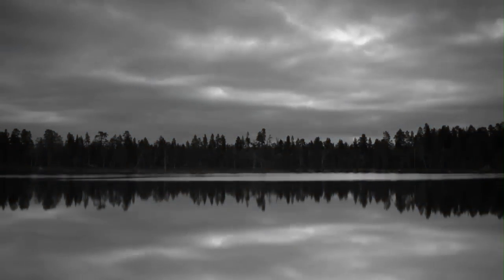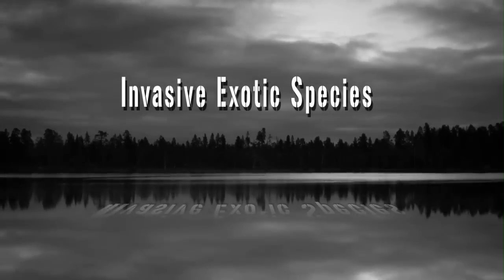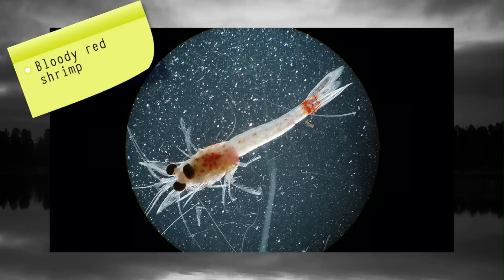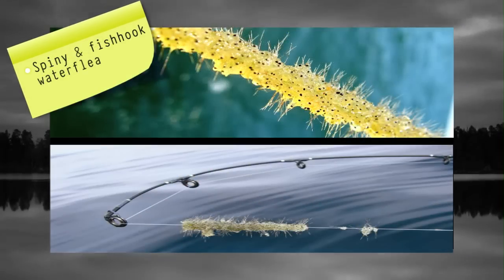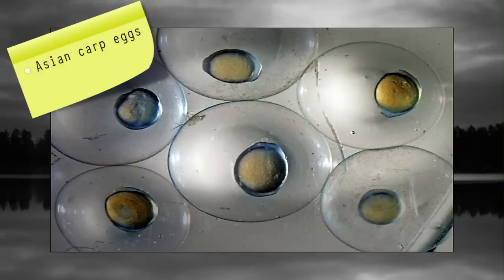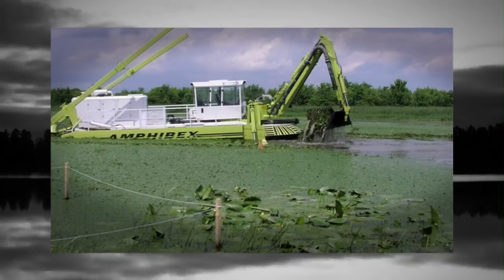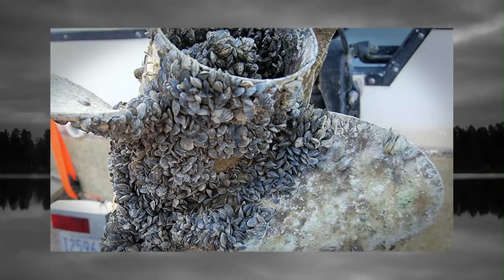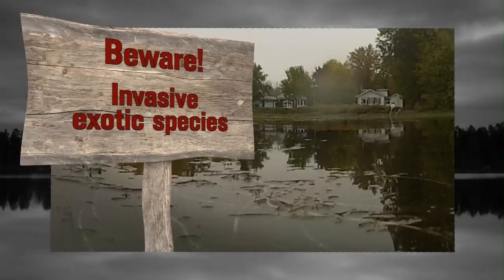Invasive exotic species : 5 steps to protect your lake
Five easy and effective steps to clean up fishing boats and recreational crafts to prevent the introduction and spread of exotic invasive species.